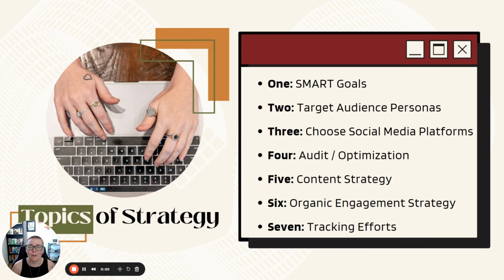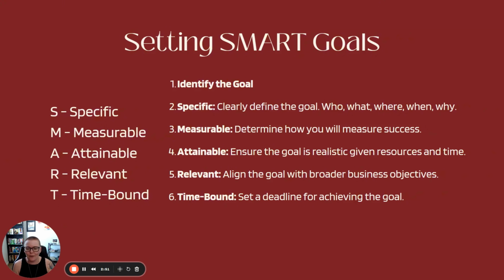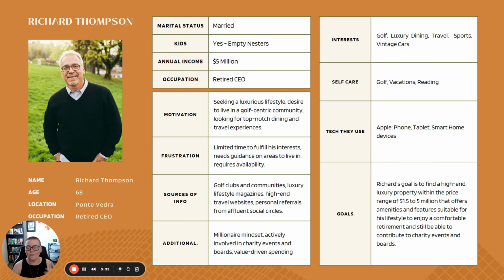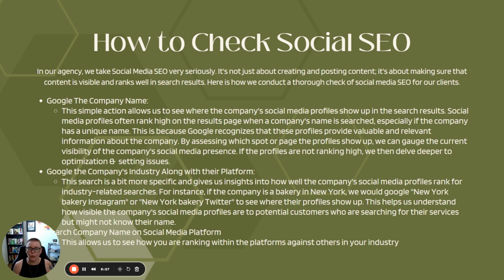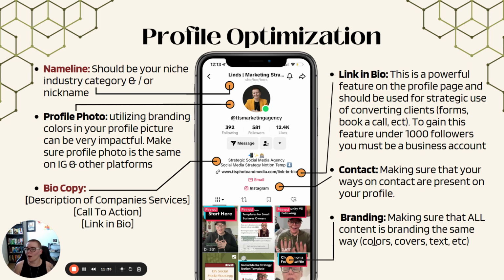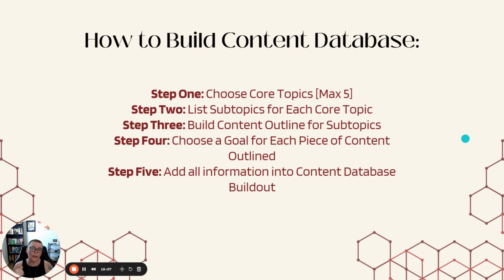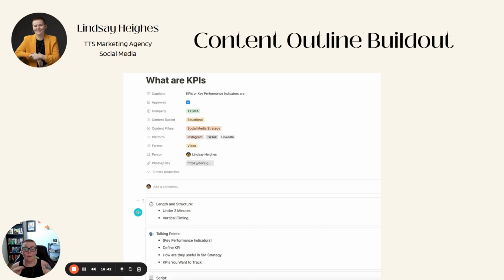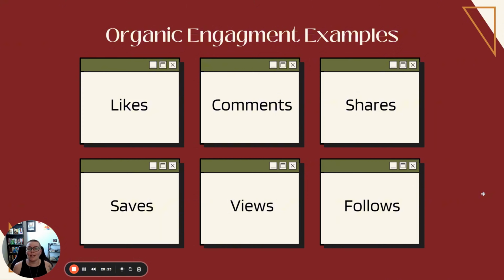Social Media Strategy in UNDER 20 Minutes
How to Create a Social Media Strategy in Under 20 Minutes | Small Business Edition

Hiya! 🙌

Welcome to a crash course designed just for small business owners looking to simplify their social media strategy. In this video, I’ll show you exactly how to create a powerful strategy that works, step-by-step, and all in less than 20 minutes.

🔹 What We’ll Cover:

SMART Goals – Learn how to set specific, measurable, and achievable goals that align with your business objectives. If you’re not tracking your progress, you’re missing out! 🎯

Target Audience Personas – We’ll walk through building detailed client personas, so you know exactly who you’re talking to and how to reach them on social media. 📱

Auditing & Optimizing Your Social Profiles – It’s not just about being present—it’s about showing up with purpose. I’ll share tips to optimize your profiles for maximum visibility and engagement. ✨

Content Strategy – I’ll break down how to create core and subtopics, build a content system, and show up consistently without burning out. ⏳

Organic Engagement – Get my top strategies to connect with your dream clients organically, without needing to pay for ads or being “on” all the time. 🌟

Tracking & Measuring Success – Finally, I’ll show you how to track your results to ensure your strategy is driving growth and results for your business. 📊

00:42 - What Are SMART Goals? 🎯
03:15 - How to Build Target Audience Personas 📱
06:02 - Auditing & Optimizing Your Social Media Profiles ✨
09:18 - Content Strategy for Small Businesses ⏳
13:05 - Organic Engagement Strategies 🌟
16:45 - Tracking & Measuring Your Results 📊
19:10 - Final Thoughts & Next Steps

This video is perfect for small business owners ready to take control of their social media and see real results. So grab your coffee, hit play, and let's build a strategy that works!

🔹 Resources Mentioned in the Video:

Tools: STATISTA, Answer the Public, ChatGPT, Later.com, SEMrush, Google Analytics
💥 BONUS: Need more help? Check out the FREE resources linked above to start optimizing your profiles or building your client persona today!

Updates:
New content drops every Wednesday!

® TTS Marketing Agency specializes in helping small businesses grow through social media strategy. No part of this video can be reproduced without authorization.

Key Topics Discussed: Choosing social media platforms, primary vs. secondary platforms, content repurposing, audience vs. community, social media strategy for small businesses, 2025 social media strategy